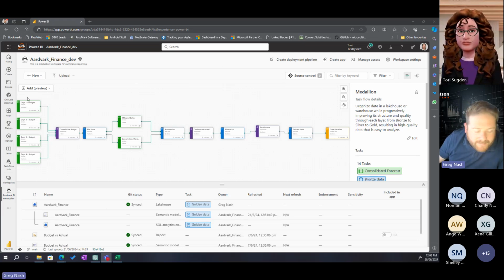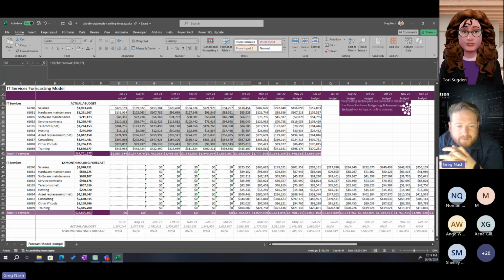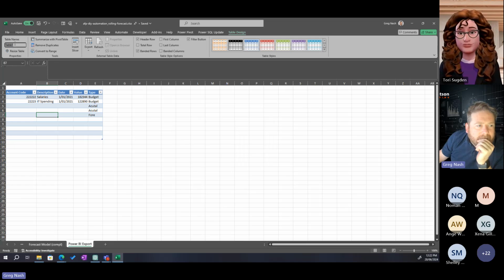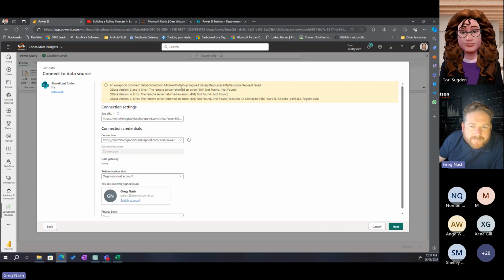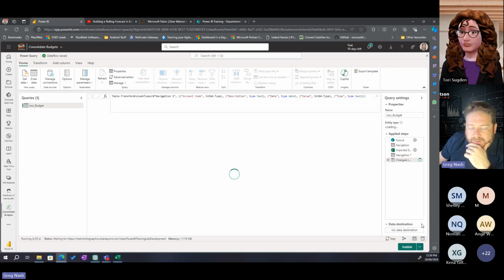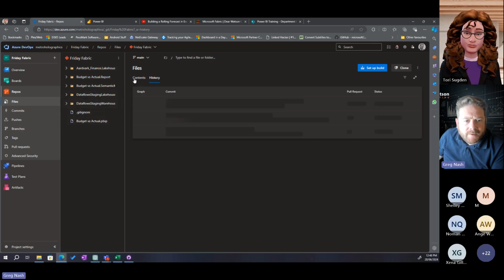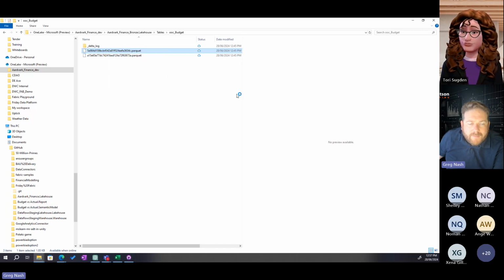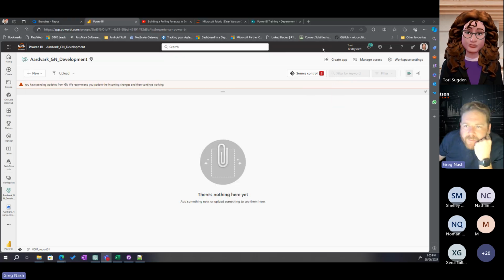Enhancing Financial Forecasting with Power BI and Microsoft Fabric